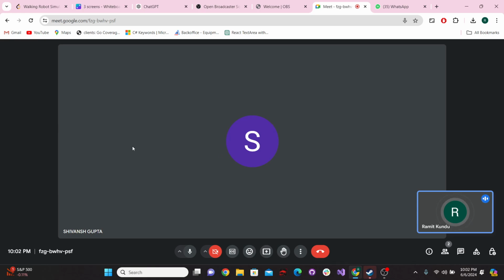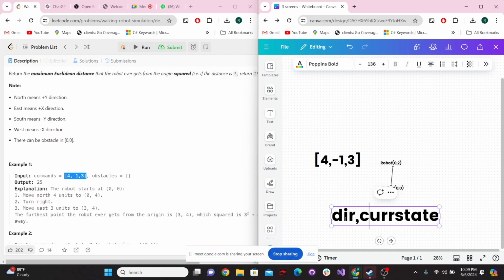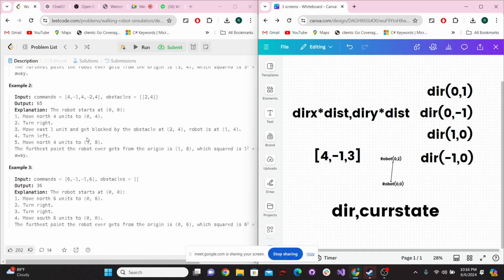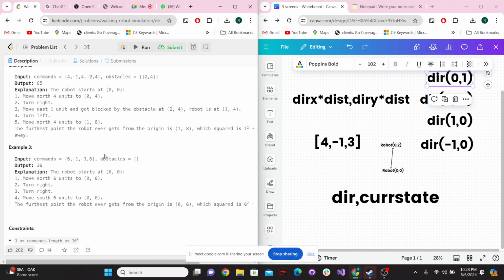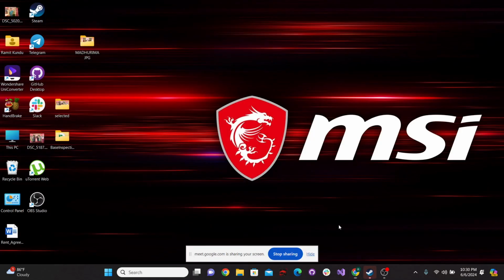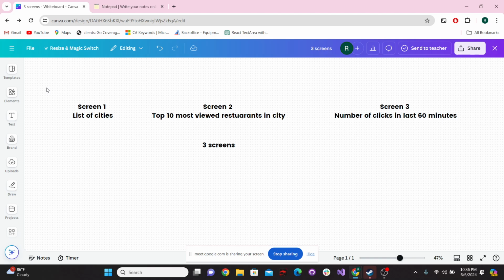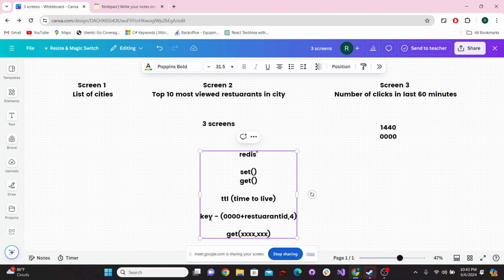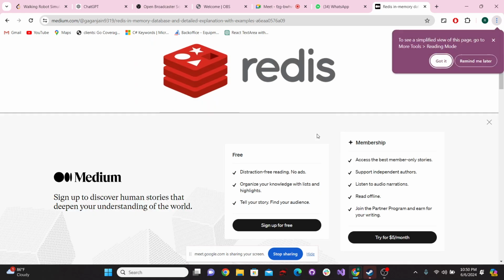System Design and 1 leetcode medium | Ramit Cohort of Curious Engineers Day 1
Day 1 of curious engineers cohort.

Curious engineers cohort is a group of 5-10 engineers trained by Ramit .
Fees -2000 lifetime membership.
1 day refund policy. 1800 refund after first class.
All curious engineer classes are uploaded on youtube
3-4 classes each week on placement questions and system design , DSA

The cohort is on invite basis right now you can DM ramit for a pre screening call.